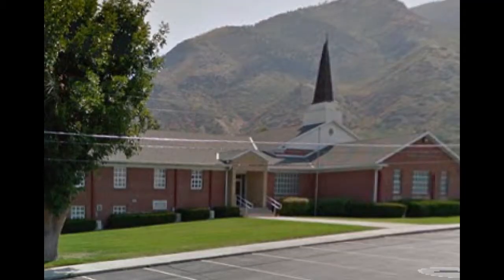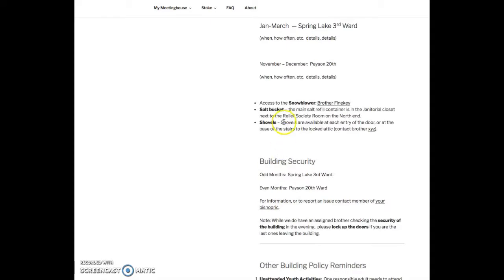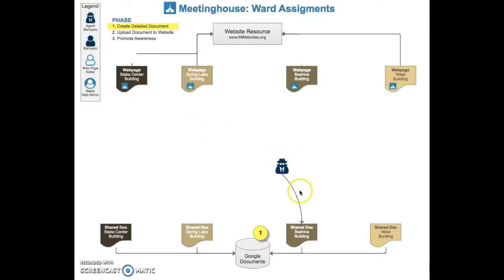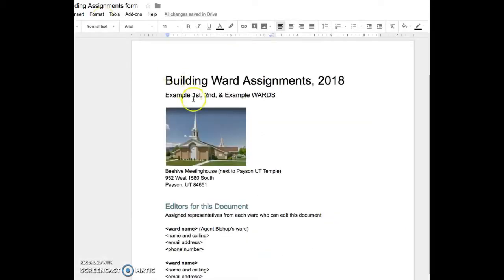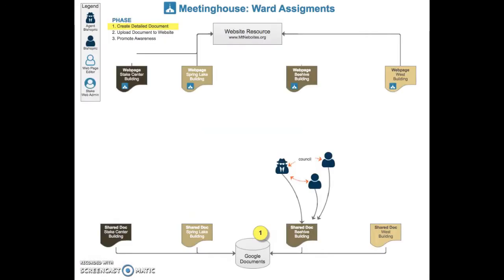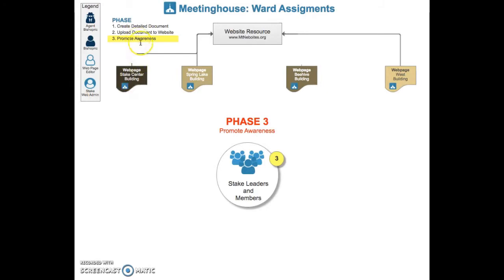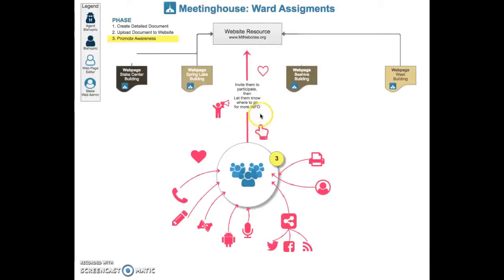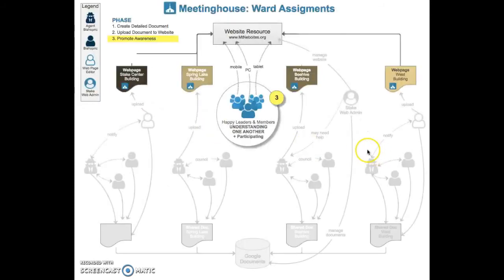LDS Meetinghouse, Ward Assignments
How to coordinate and share Ward Assignments Online.

- Feleni